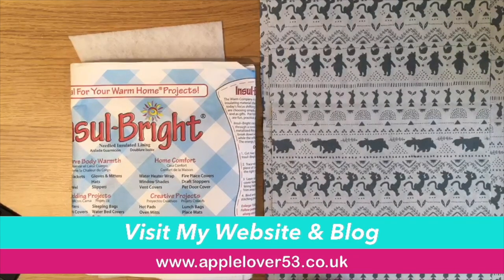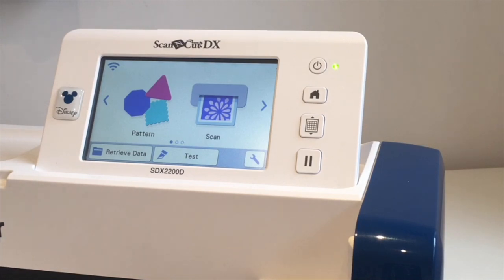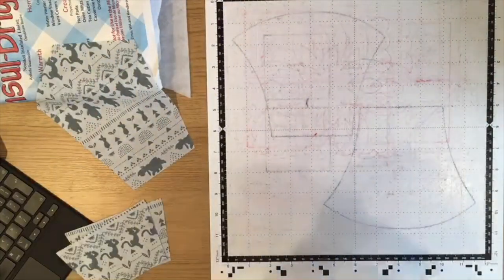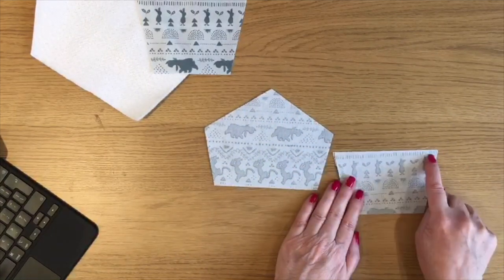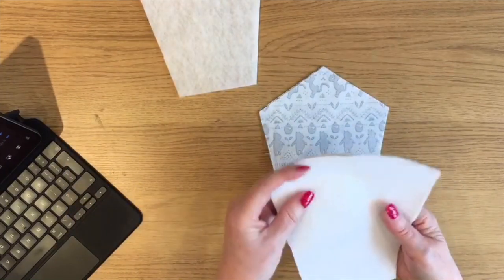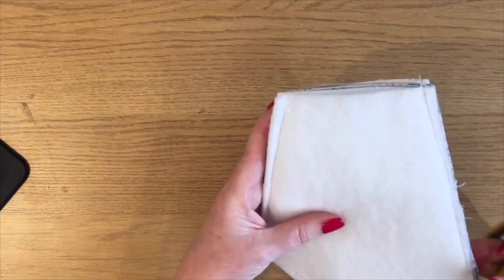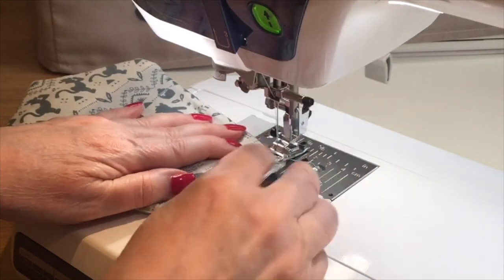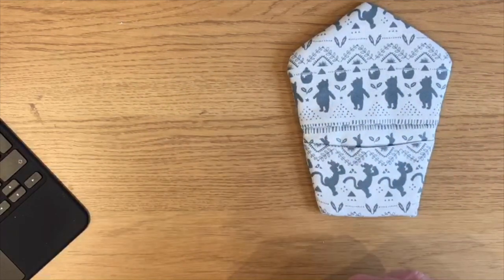ScanNCut - How To Make A Fabric Fingers & Thumb Pot Holder With My ScanNCut Cutting File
In todays applelover53 video i am showing you how to cut and assemble my fabric fingers and thumb pot holder cutting file thats available in the cutting file shop on my website, link below